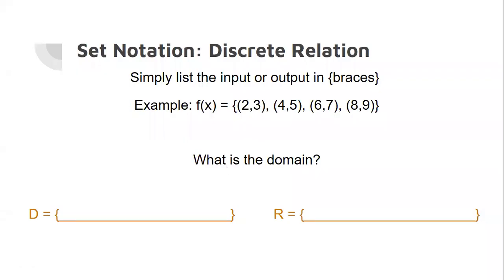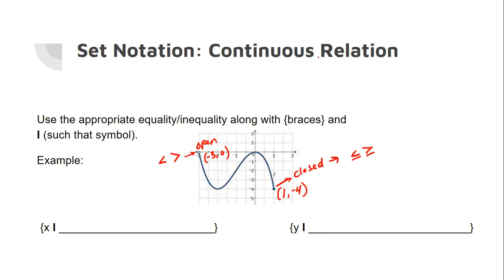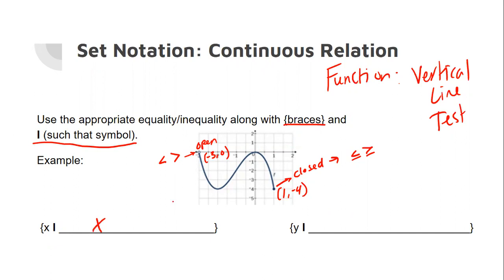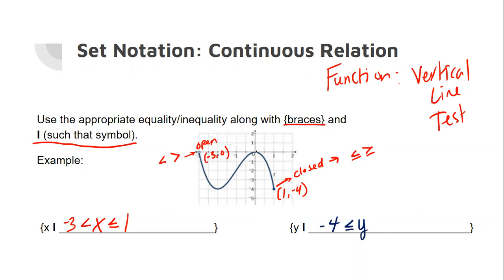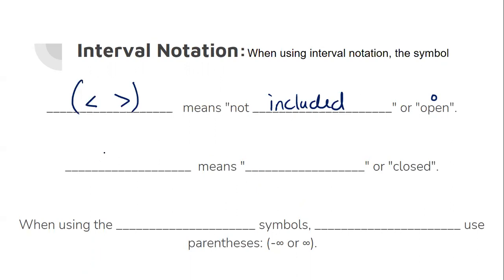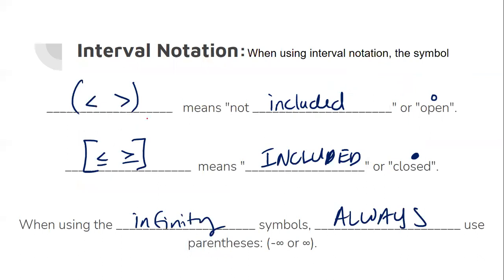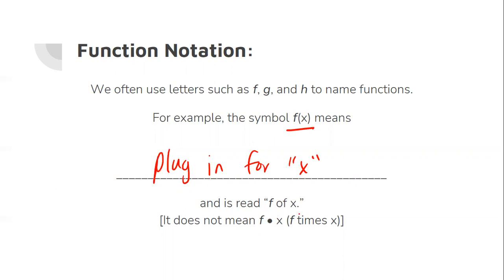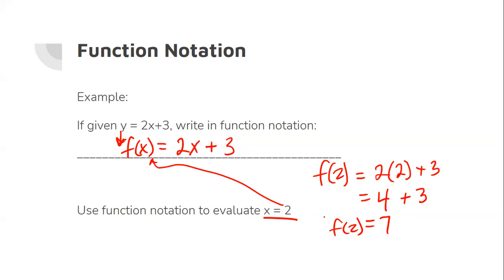1.1C Notation Foldable